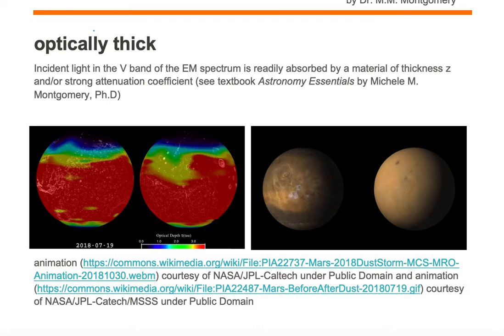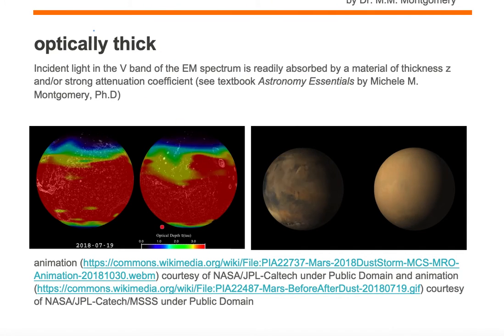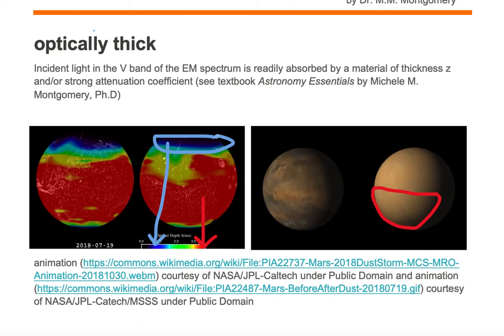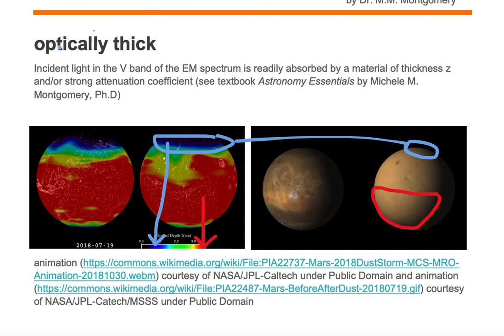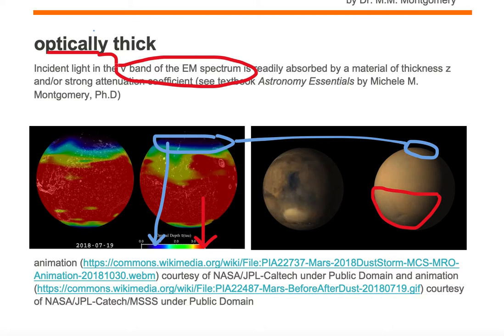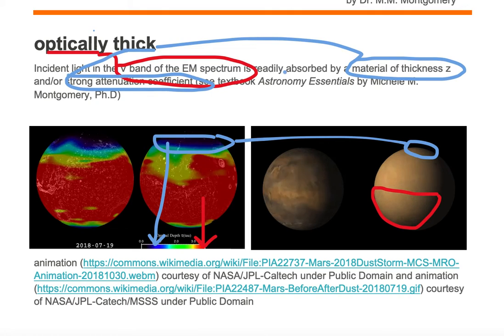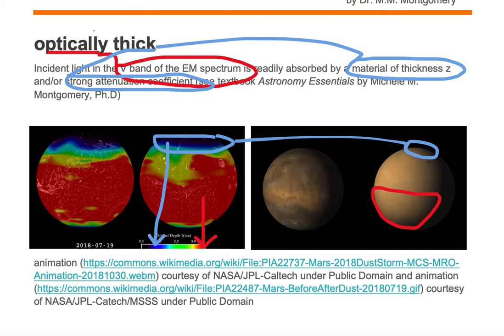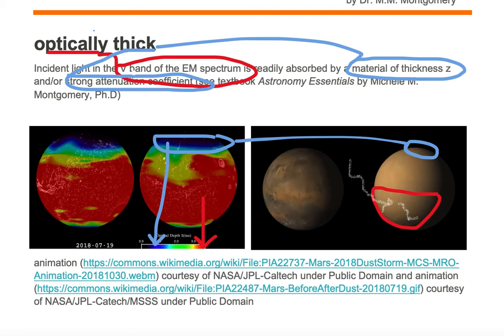Optically Thick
AstroPictionary or astronomy vocabulary of Optically Thick